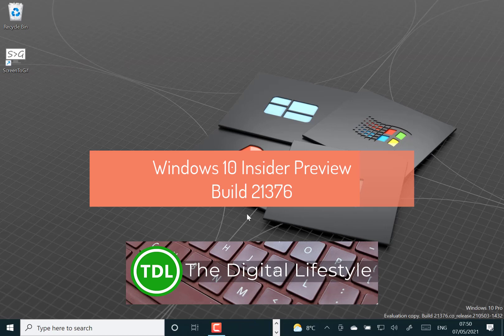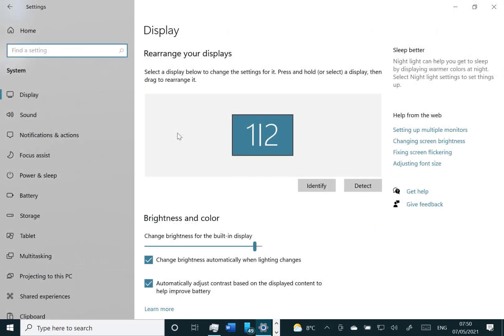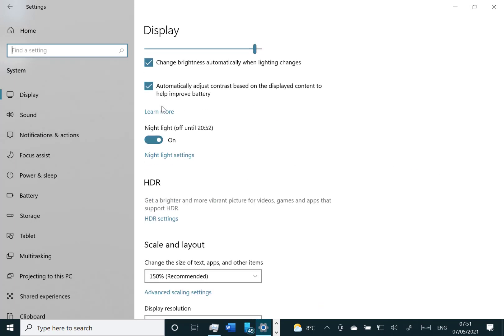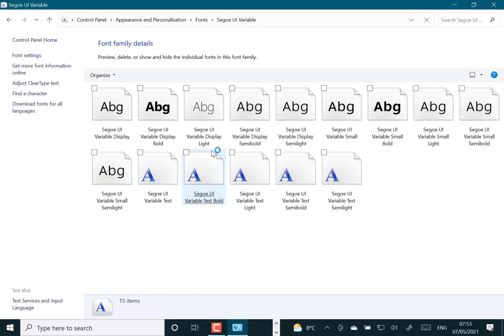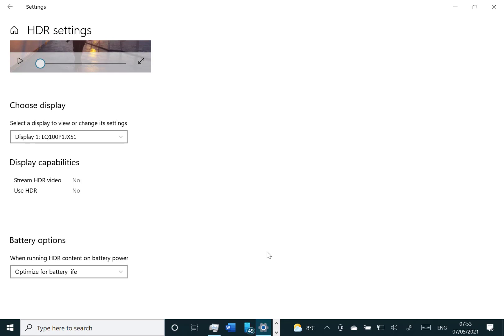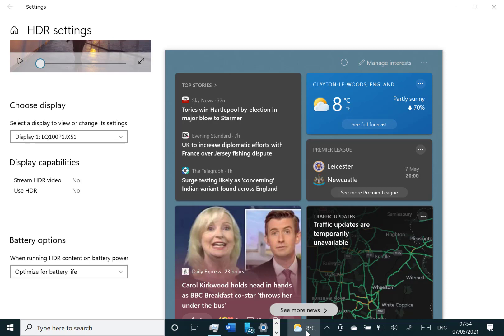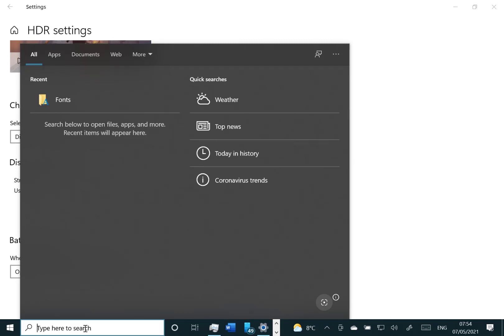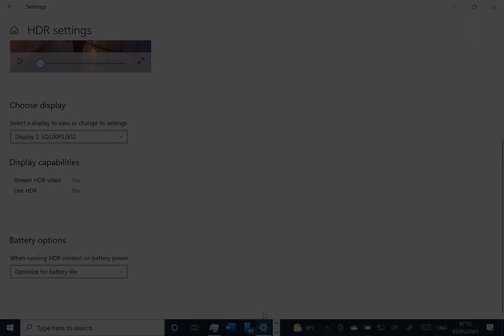Hands on with Windows 10 Insider Preview Build 21376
In this video I look at the changes to Windows 10 Insider Preview build 21376. This build has a new font and some improvements to Windows 10 HDR support. In the video I look at the changes, fixes and known issues with build 21376.